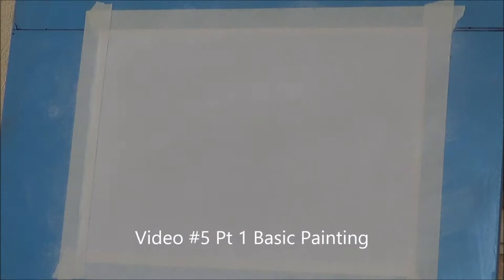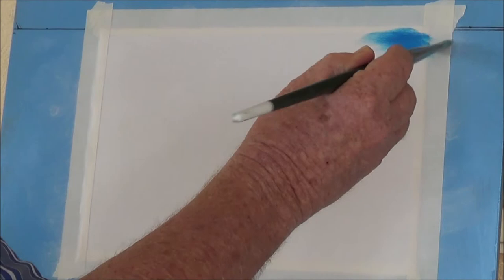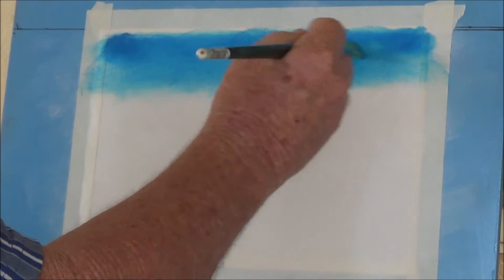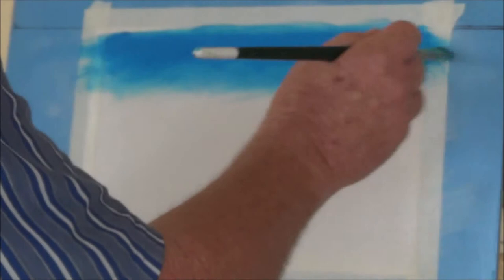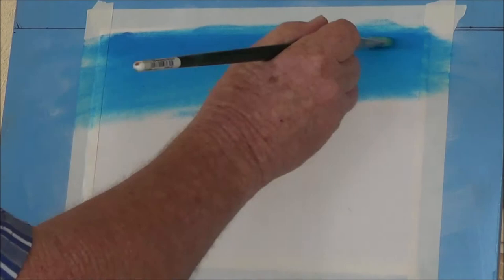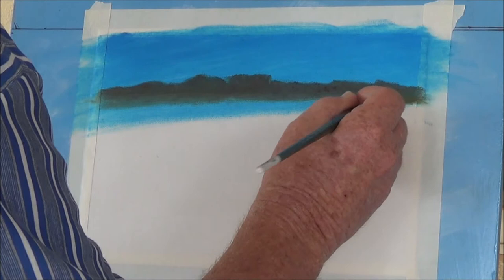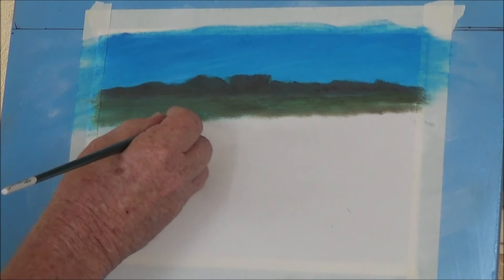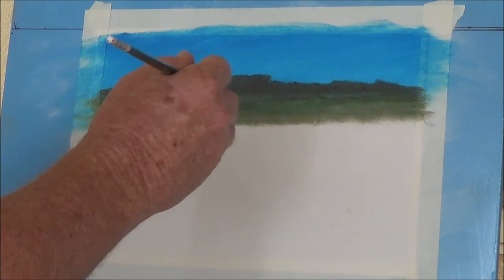#5 Pt 1 Basic Painting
Oil Painting by 41Ned Is a Demonstration of a Basic painting for those who want to start from a very basic painting using Oils though it could be used for acrylic as the basic procedures are the same PLEASE Subscribe  and make a comment on this and other paintings connected to 41Ned Channel the comment will be answered also used in assisting me to either continue these types of paintings or just Paint and Video for my own enjoyment Thank You for watching Regards Ned